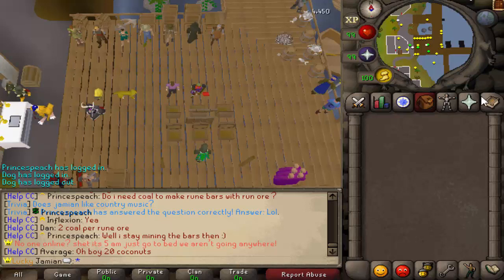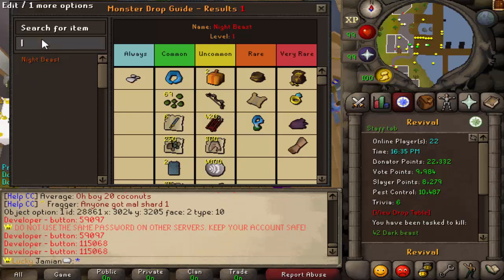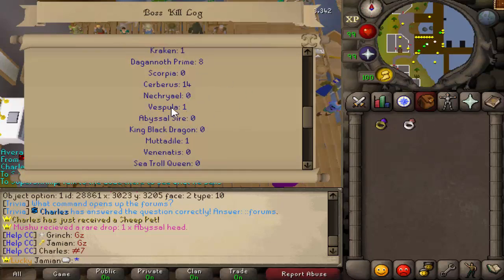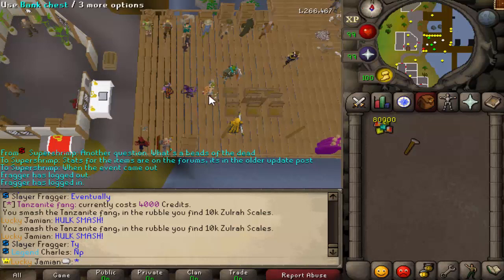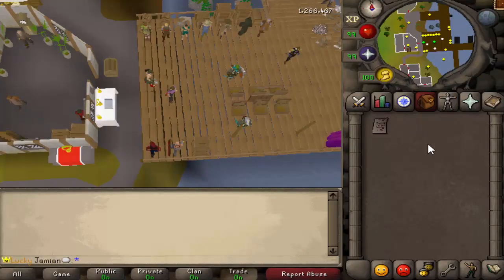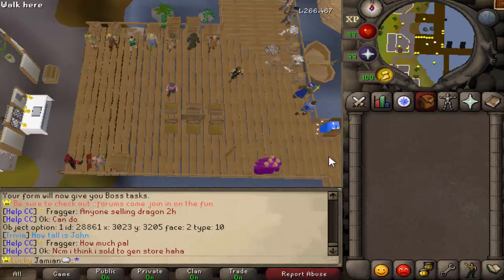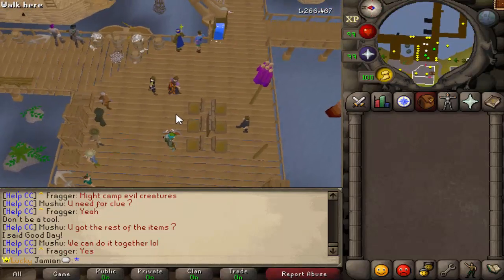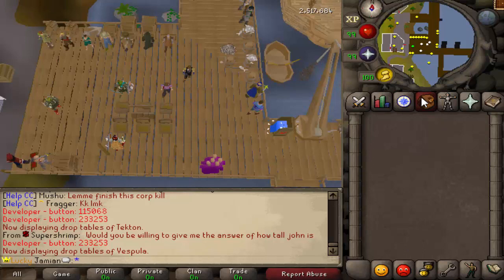[Revival] 10 Things you might not know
Play now!